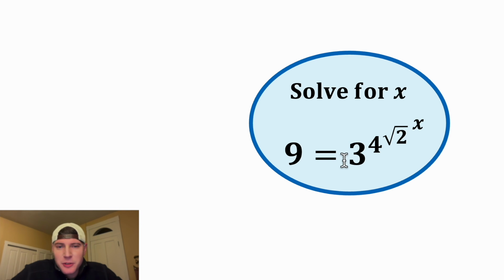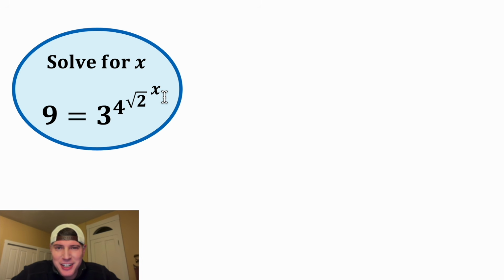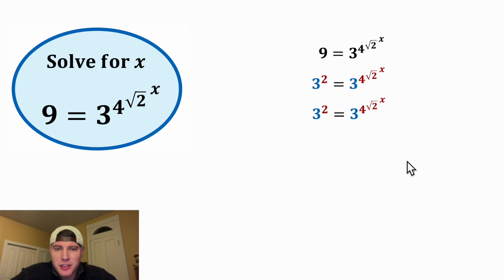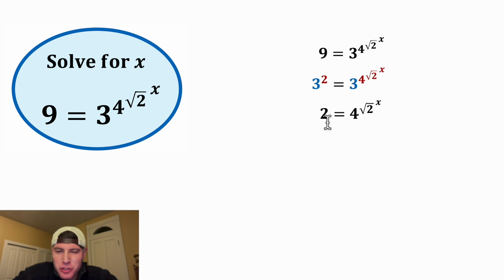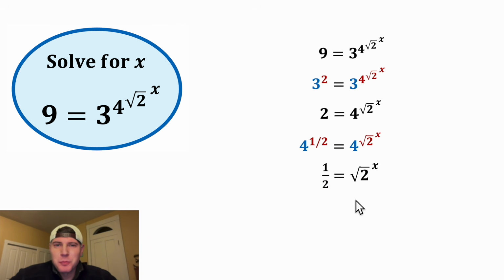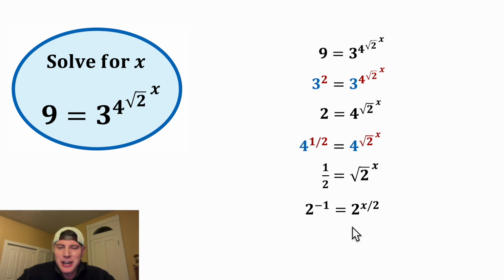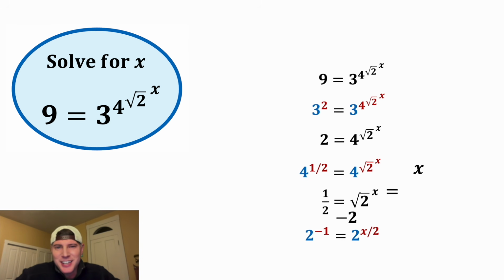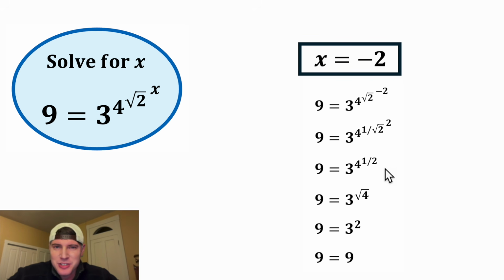Fun Power Tower Question